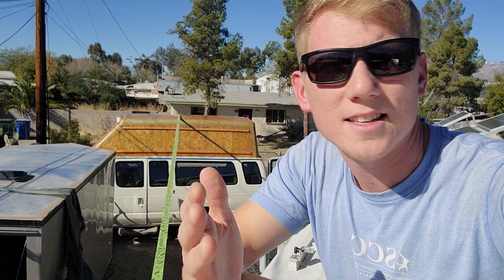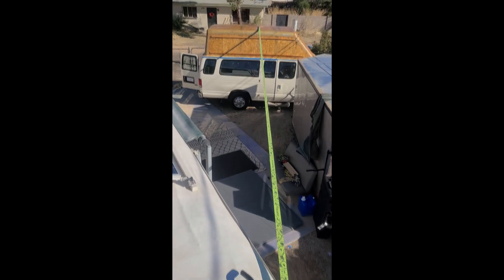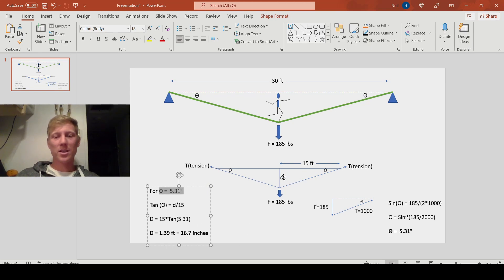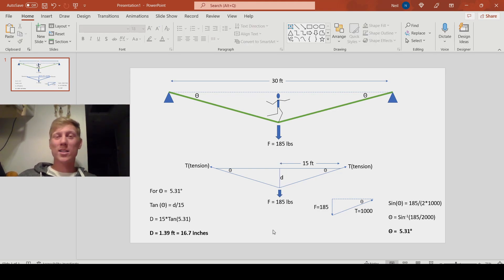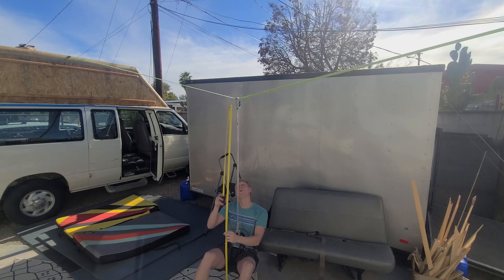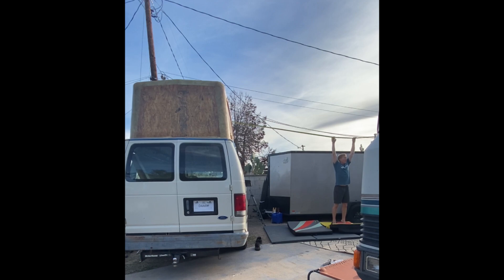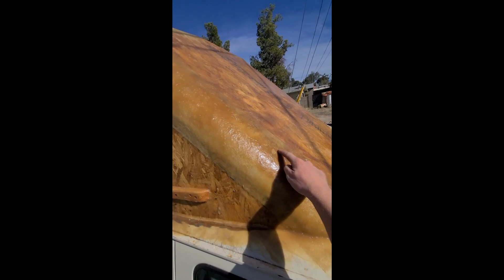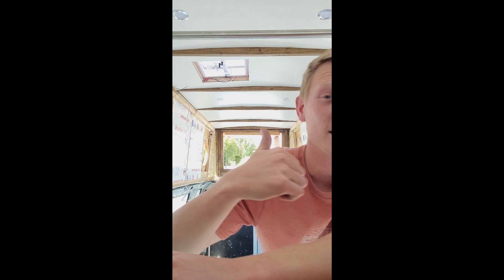1000 lb Load Test- Can My DIY Topper Hold Up Under Stress?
In this video, I put my DIY wood-fiberglass van topper to the test by simulating a 120MPH side wind.